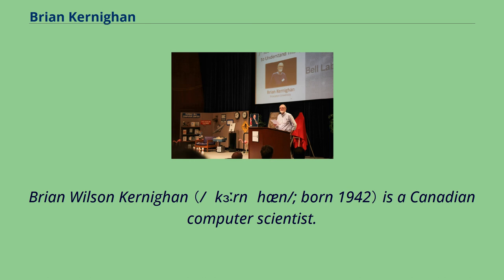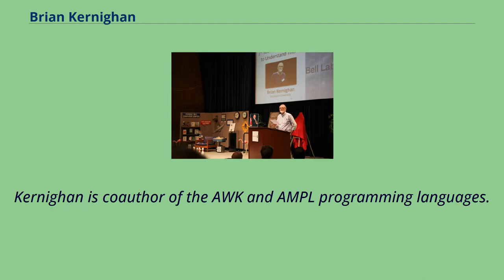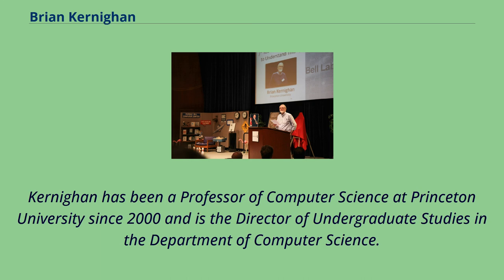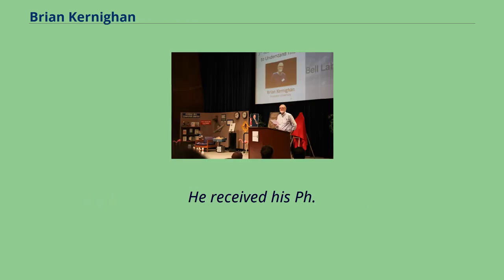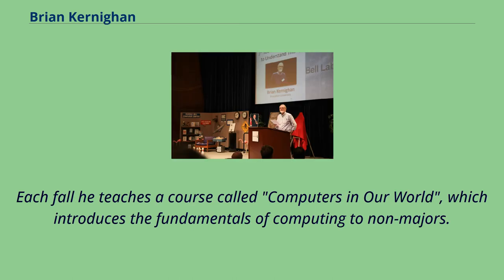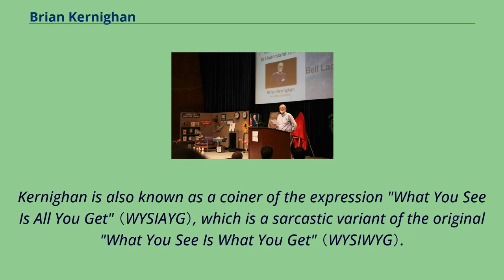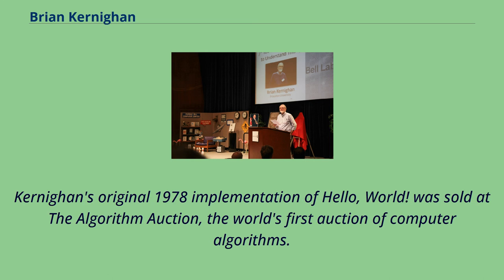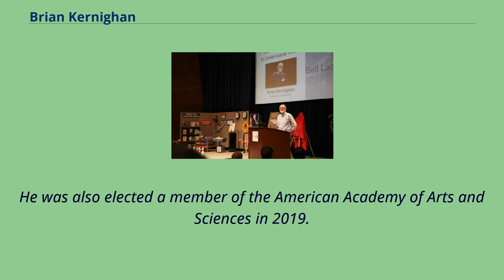Brian Kernighan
Inferno_(operating_system)_people
Brian Wilson Kernighan （/ˈkɜːrnɪhæn/; born 1942） is a Canadian computer scientist.
He worked at Bell Labs and contributed to the development of Unix alongside Unix creators Ken Thompson and Dennis Ritchie.
Kernighan's name became widely known through co-authorship of the first book on the C programming language （The C Programming Language） with Dennis Ritchie.
Kernighan affirmed that he had no part in the design of the C language （"it's entirely Dennis Ritchie's work"）.
He authored many Unix programs, including ditroff.
Kernighan is coauthor of the AWK and AMPL programming languages.
The "K" of K&R C and of AWK both stand for "Kernighan".
In collaboration with Shen Lin he devised well-known heuristics for two NP-complete optimization problems: graph partitioning and the travelling salesman problem.
In a display of authorial equity, the former is usually called the Kernighan–Lin algorithm, while the latter is known as the Lin–Kernighan heuristic.
Kernighan has been a Professor of Computer Science at Princeton University since 2000 and is the Director of Undergraduate Studies in the Department of Computer Science.
In 2015, he co-authored the book The Go Programming Language.
Brian Kernighan speaks at a tribute to Dennis Ritchie in 2012 at Bell Labs.
Kernighan was born in Toronto.
He attended the University of Toronto between 1960 and 1964, earning his bachelor's degree in engineering physics.
He received his Ph.
D. in electrical engineering from Princeton University in 1969, completing a doctoral dissertation titled "Some graph partitioning problems related to program segmentation" under the supervis...